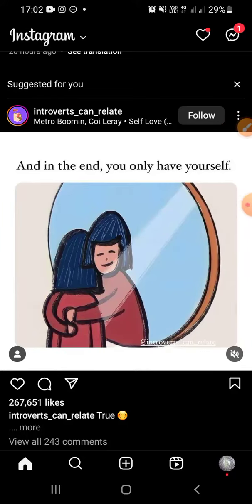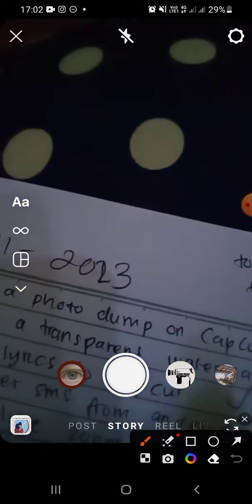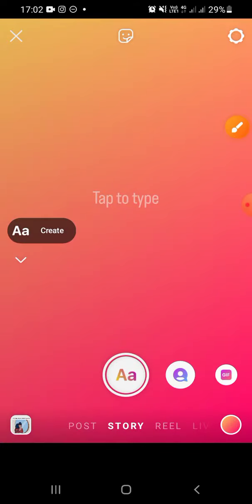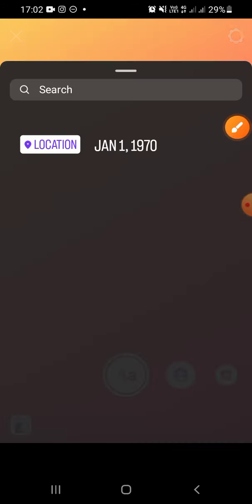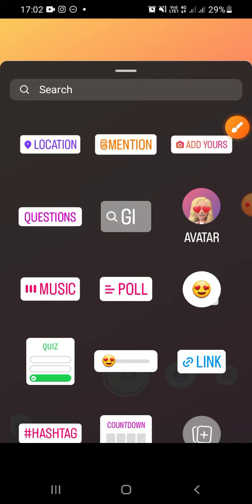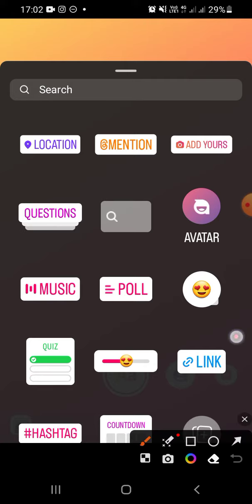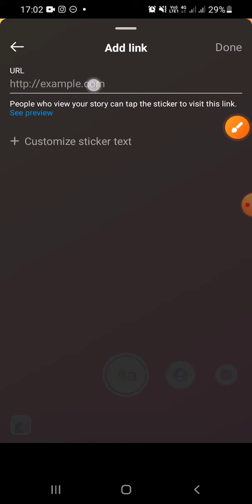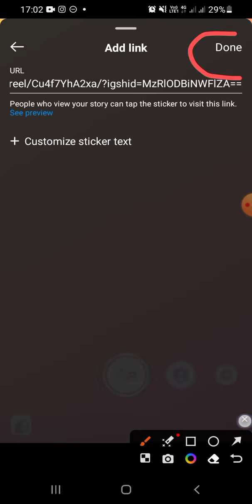How to Share Link on Ig Story | Android Mobile Phone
Struggling how to find share link option on instagram story? This video is for you! Here's step by step tutorial how you can share link to your followers through instagram story